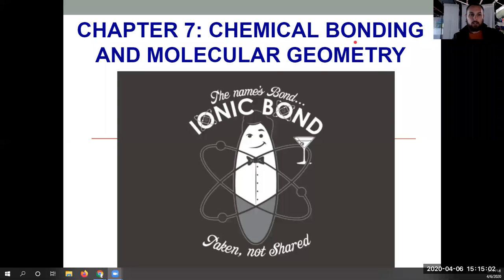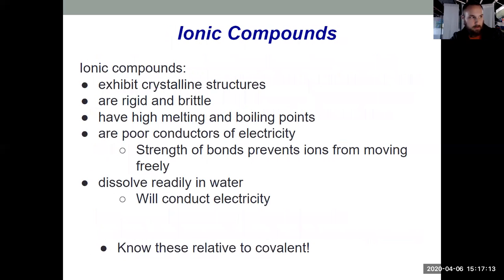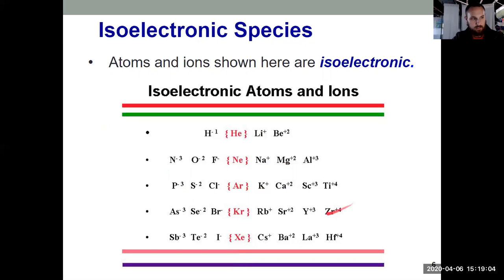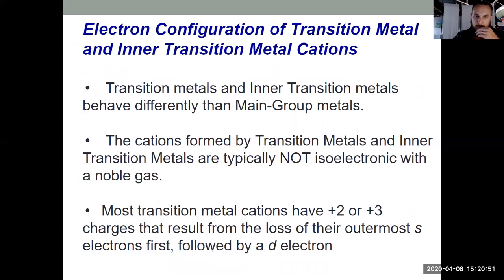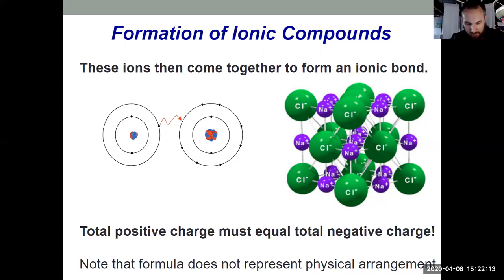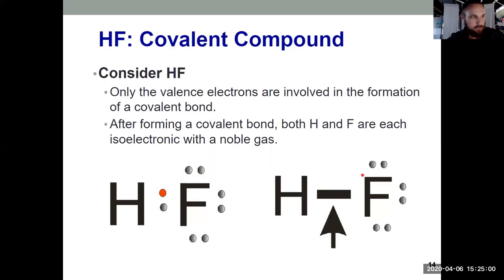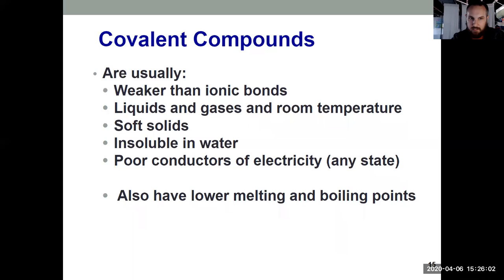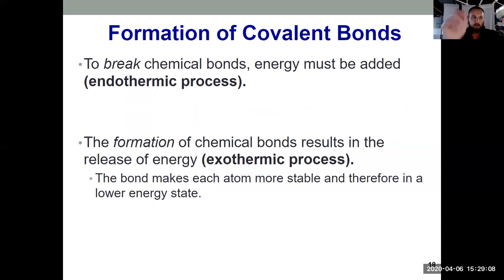General Chemistry I: Openstax Section 7.1, 7.2 (partial)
Chemistry Openstax Chapter 7
Ionic and covalent compounds